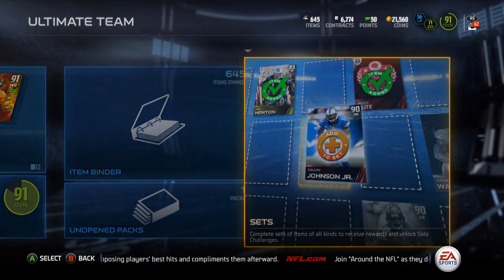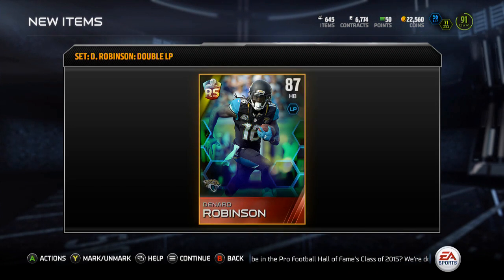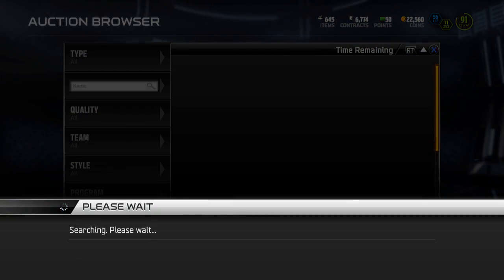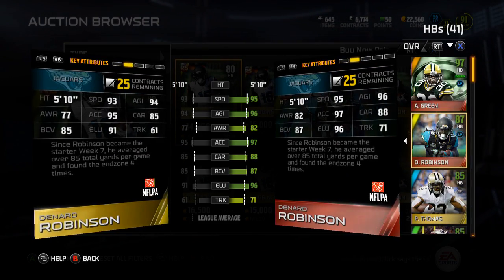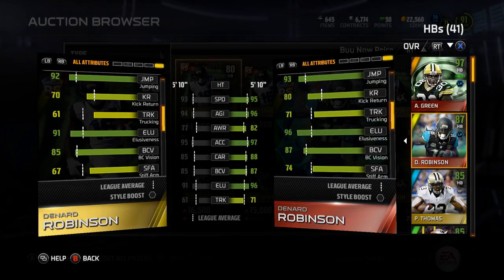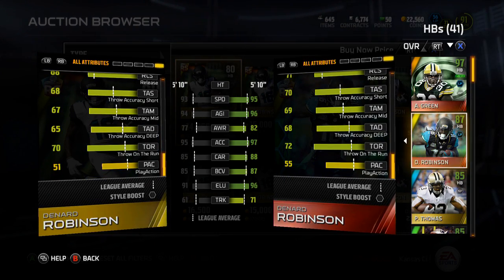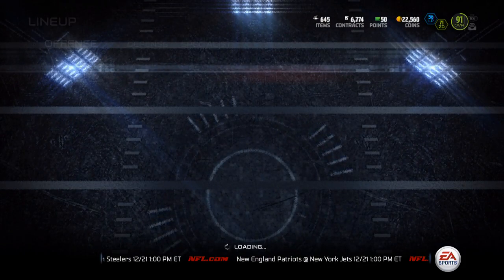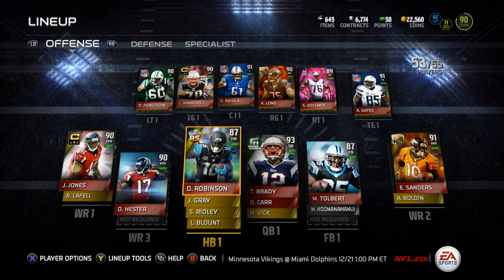Madden 15 Ultimate Team - Episode 110 - Rising Star Denard Robinson